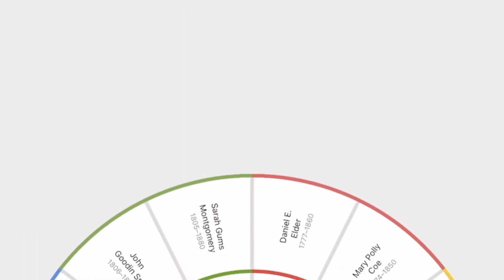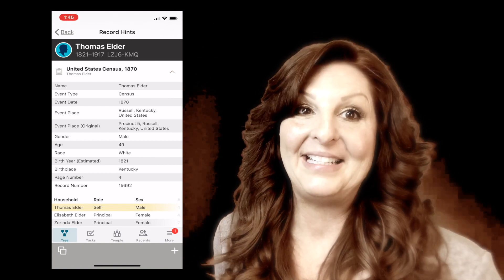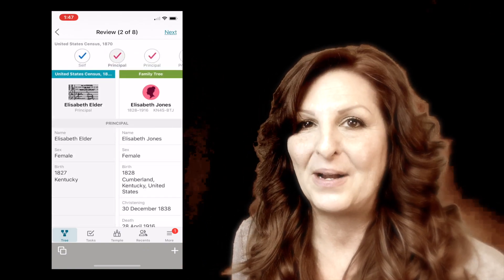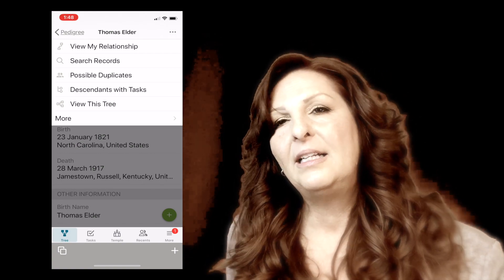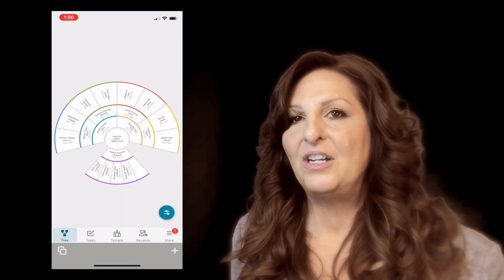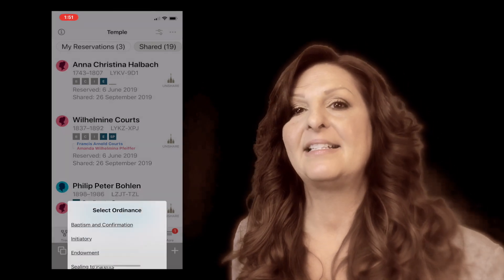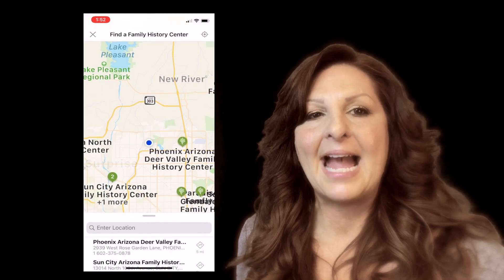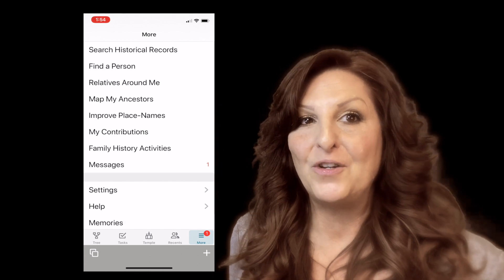FamilySearch Family Tree app Updates June 2020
Amy takes you into the the updates and new look of the family Tree app. She teaches you how to add a record hint, find a local Family History Center, and much more.